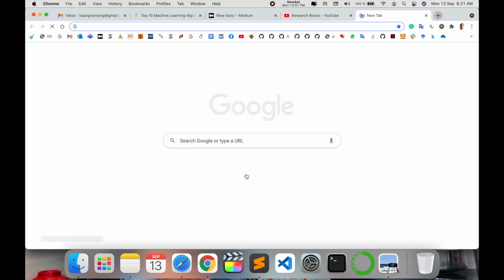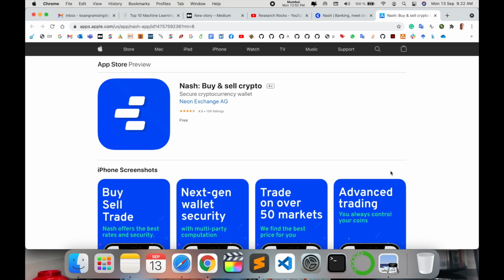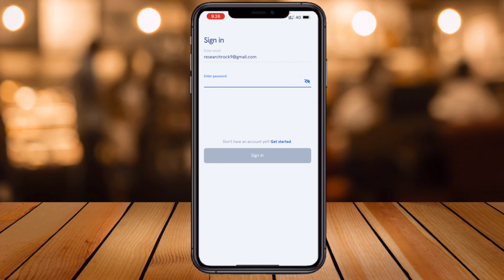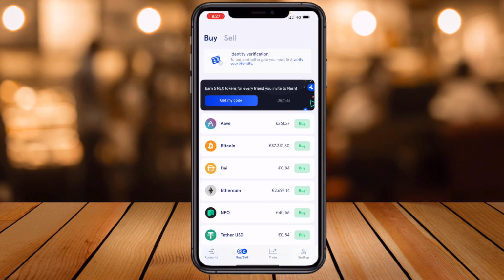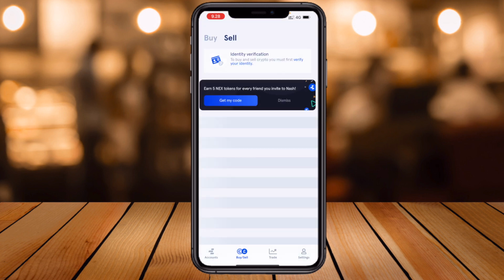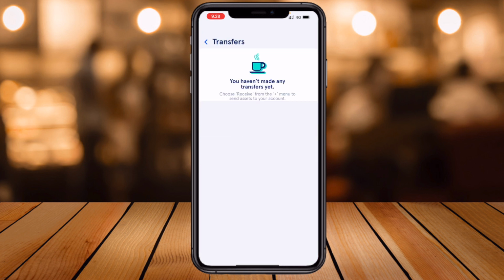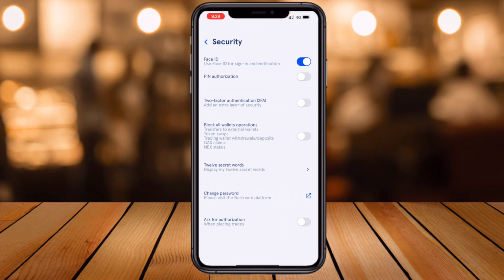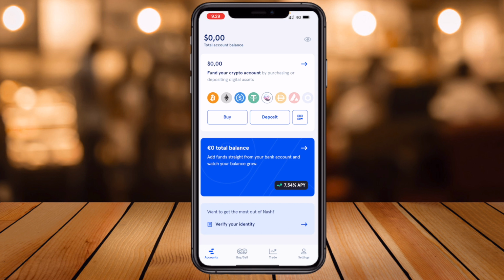How to Buy Crypto with Nash | Beginner-Friendly & Hassle-Free Crypto Guide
In this step-by-step tutorial, we’ll show you the easiest way to purchase cryptocurrency using Nash — perfect for beginners and experienced users alike.

Whether you're buying Bitcoin, Ethereum, or other cryptocurrencies, this hassle-free guide walks you through everything you need to know, from setting up your account to completing your first crypto purchase.

🔥 In This Video You’ll Learn:
How to create a Nash account
How to buy crypto step by step
The safest way to purchase cryptocurrency
Beginner crypto tips and best practices

If you're searching for an easy crypto buying tutorial, this guide is designed to help you get started fast without confusion.
💬 Have questions about crypto or Nash? Drop them in the comments below!

how to buy crypto with Nash
Nash crypto tutorial
buy Bitcoin with Nash
easiest way to buy crypto
crypto for beginners
how to buy cryptocurrency safely
Nash exchange tutorial
beginner crypto guide
how to buy Bitcoin step by step
best crypto app for beginners